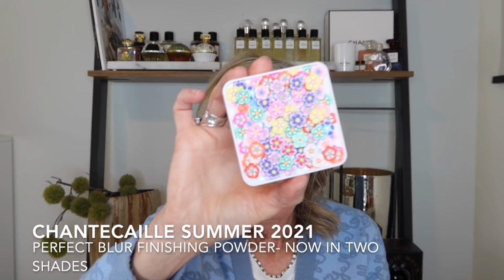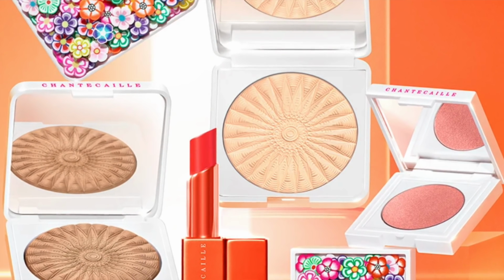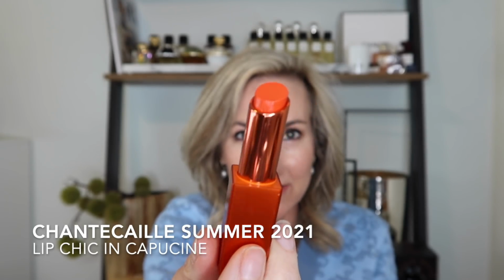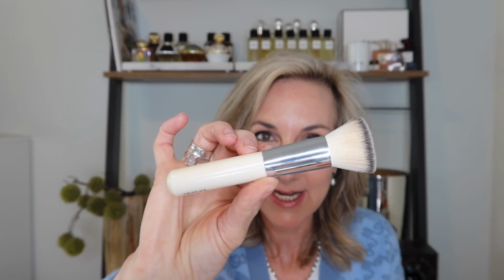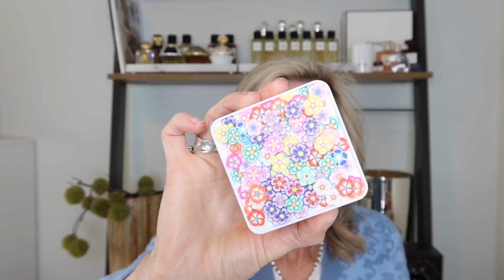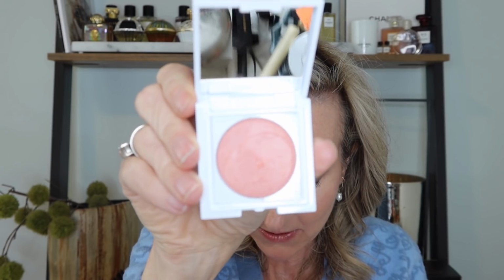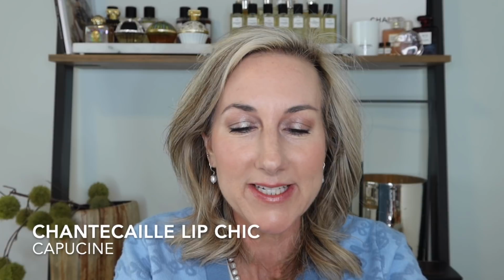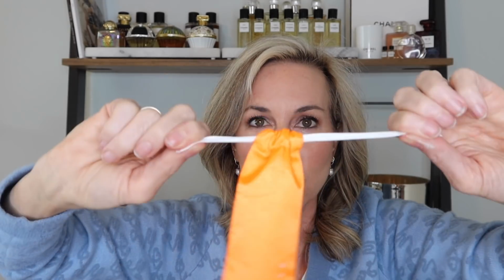NEW! CHANTECAILLE 🌺 FLOWER POWER COLLECTION 🌸🌺 | SUMMER 2021 | PLUS LE WILD FRAGRANCE 💐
Today, I am so excited to share with you the NEW Chantecaille Summer 2021 collection- FLOWER POWER!  I have been so excited about this launch because I am a sucker for cute packaging- oh my goodness- the packaging is adorable- but the good news is that the products inside are as good as the outside!  I hope you enjoy this full review of the FLOWER 🌺 🌸  POWER collection and Le Wild Fragrance!

Chantecaille Power Flower 🌸 🌺  Collection:
*Power Flower Perfect Blur Powder- Light Medium
*Power Flower Rosy Blush
*Lip Chic in Capucine
*Mini Buff and Blur Brush
Le Wild Fragrance

Other Makeup on my Face:
Chantecaille Future Skin Cushion Foundation in Vanilla
Chantecaille Real Bronze in Goa
Chantecaille Mermaid Eye Shade in Triton
Chantecaille Slate Eyeliner
Chantecaille Faux Cils Longest Lash Mascara

Sweater -Maje Cardigan
Sundance Pearl Necklace
Sundance Lotus Pearl Earrings